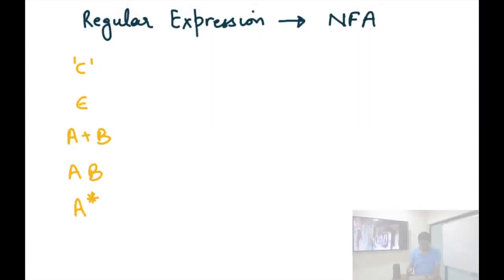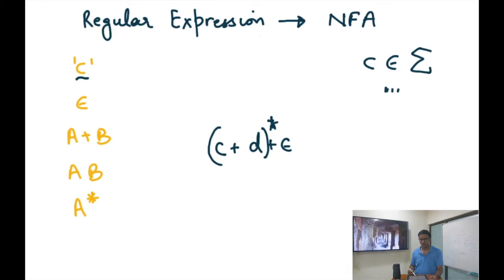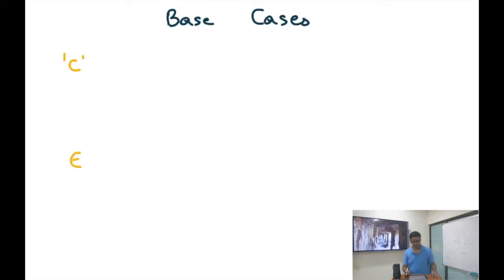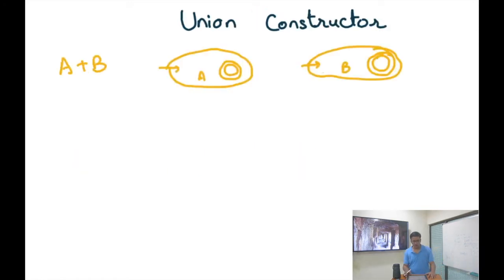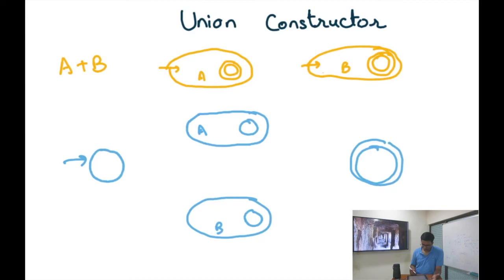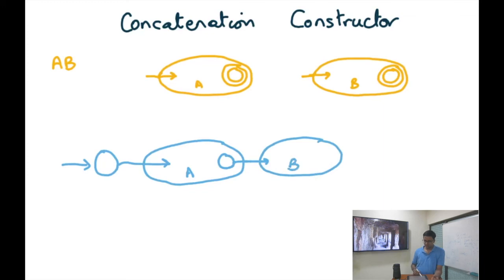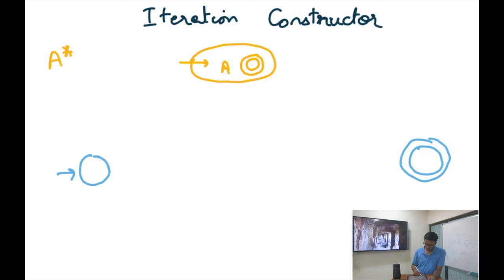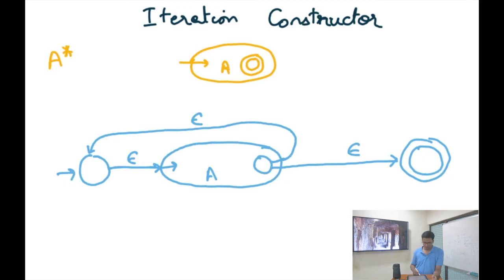Compiler Design Module 10 : Regular Expression to NFA